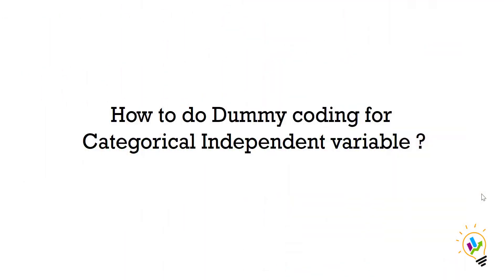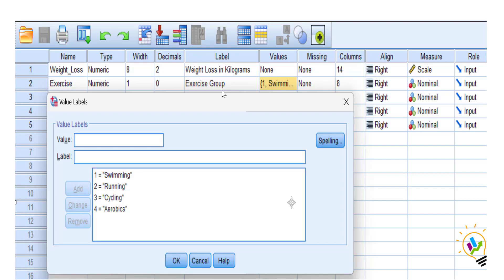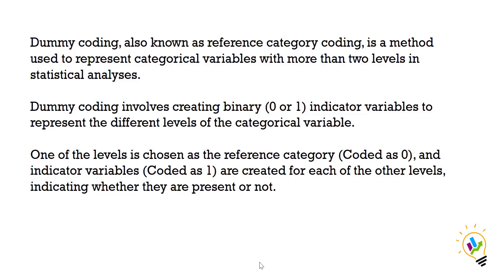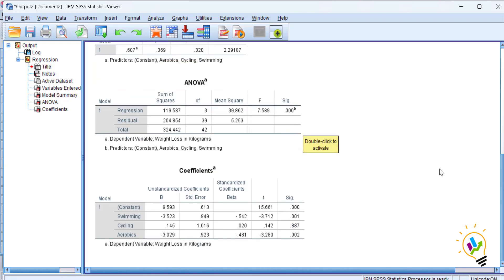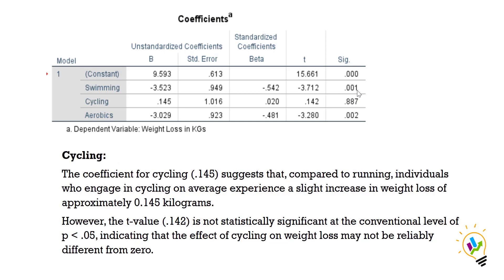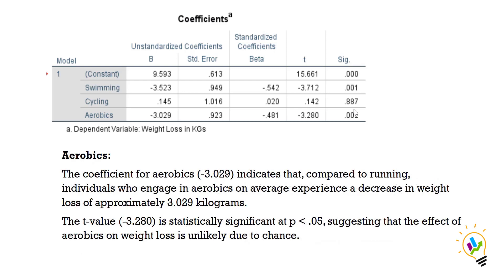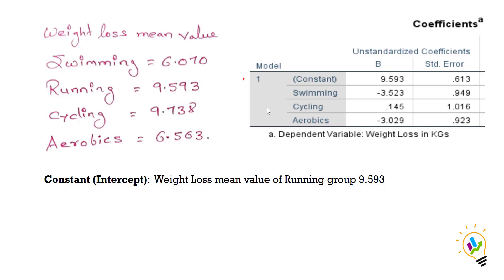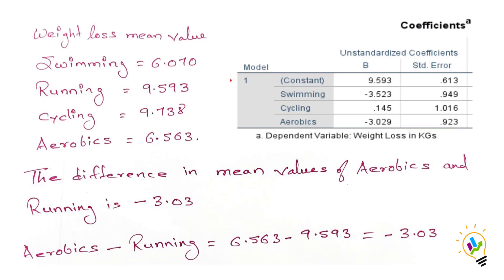Dummy Coding Explained in a simple and easy way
In this comprehensive tutorial, we delve into the essential concept of dummy coding for categorical independent variables. Whether you're a student, researcher, or data enthusiast, understanding dummy coding is crucial for accurate data analysis.

🔍 What You'll Learn:

    What is dummy coding and why is it important?
    Step-by-step guide to performing dummy coding in SPSS statistical software
    Interpretation of dummy variable coefficients

With clear explanations and practical examples, this video equips you with the skills to confidently handle categorical variables in your data analysis projects. Don't let categorical data intimidate you anymore - master dummy coding today!

By optimizing our content with these SEO keywords, we aim to provide valuable information while boosting visibility and engagement. Let's unlock the power of dummy coding together! 🚀